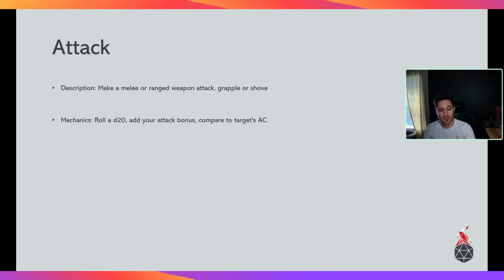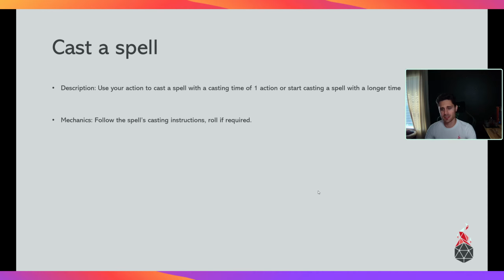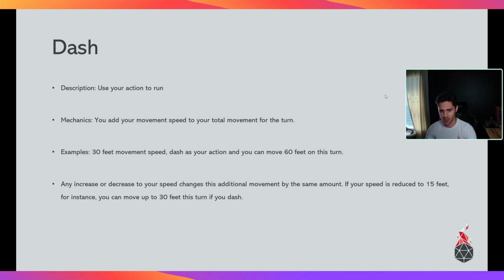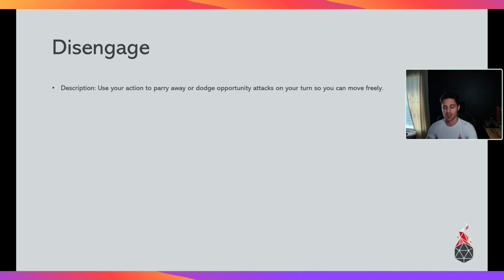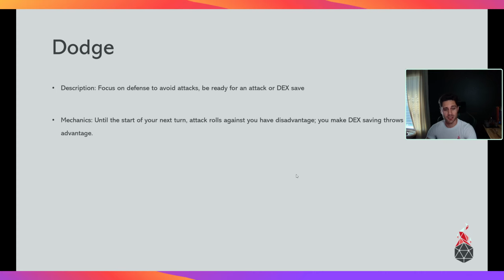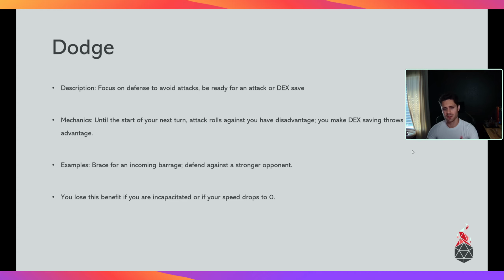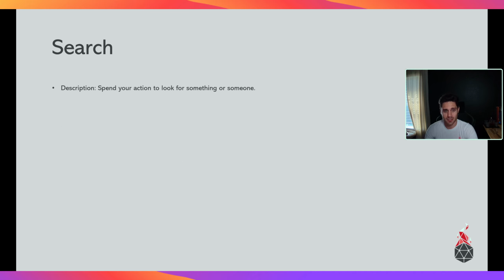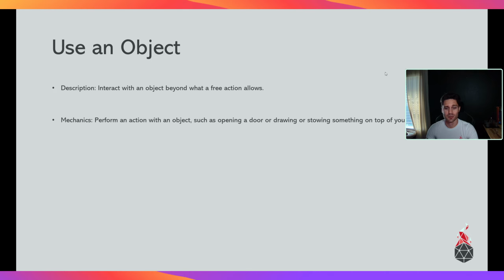Learn actions in initiative order - Archon's Academy P1FF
Learn all the things you can do with your action while you're in initiative order and what they mean

Yes I know I'm blinded by the back light and it's a boring slide show but I wanted to get the information out there for people actively looking to learn this stuff :)

Comment topics you would like covered in future videos!

Join one of my games, one shots and campaigns! Players of all experience levels (even none) are welcome!